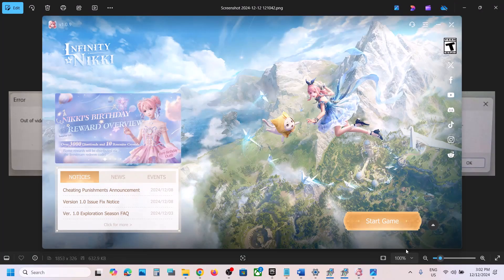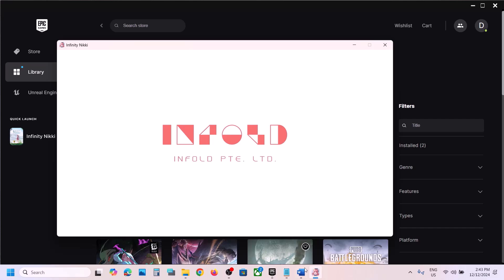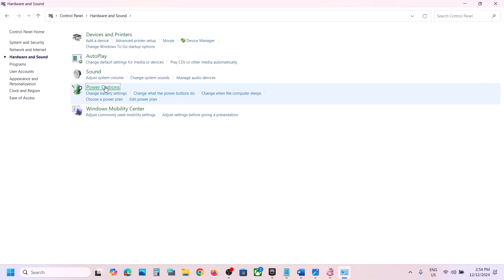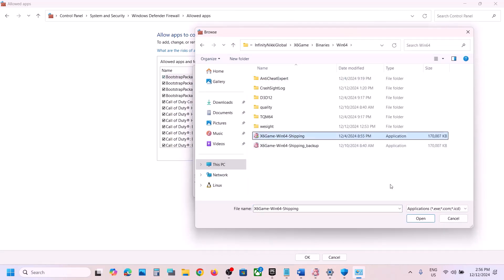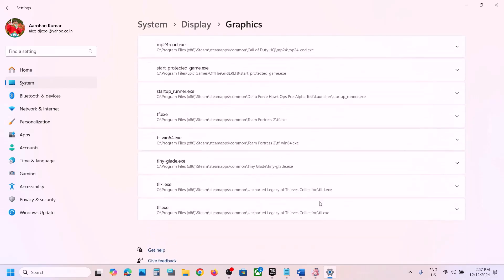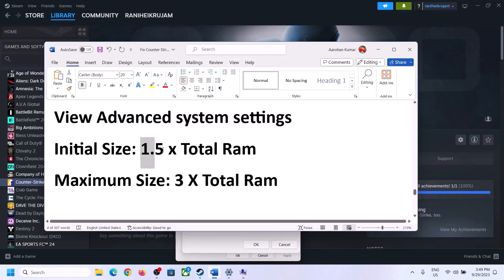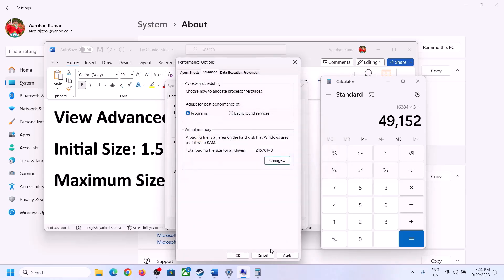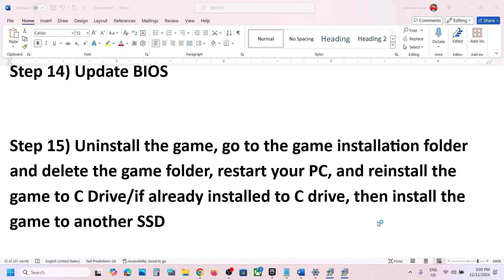Fix Infinity Nikki Not Launching/Won't Launch On PC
Fix Infinity Nikki Not Launching/Not Opening On PC,Fix Infinity Nikki Won't Launch On PC,Fix Infinity Nikki Not Starting,Fix Infinity Nikki Not Opening On PC
Step 1) Delete PaperBin & PSOVersion file (Create a backup first)
Step 2) Uninstall & Reinstall AntiCheatExpert
Step 4) If you are able to launch game, Run Resource Detection, turn off Ray Tracing, turn off DLSS
Step 5) For many users disabling XMP in bios has worked, make sure you enable it once done playing the game
Step 6) Set Windows power plan to "Power Savecr" /Try different plan and check which one works for you.